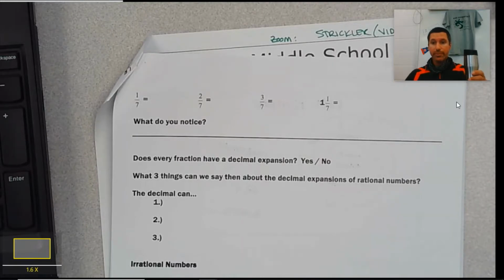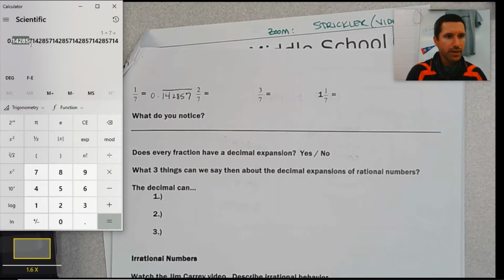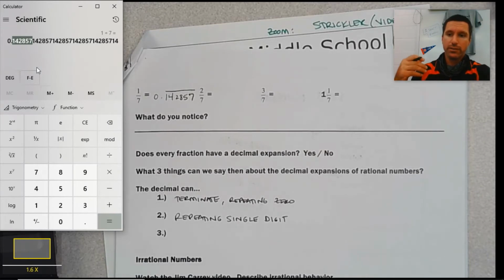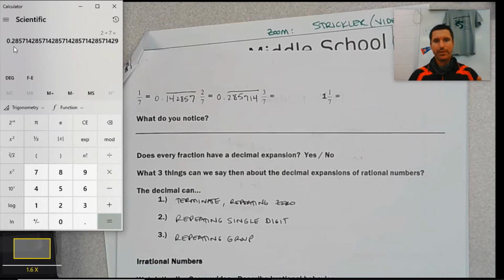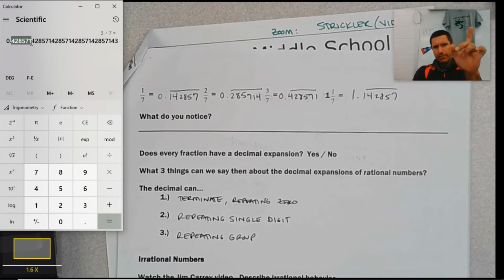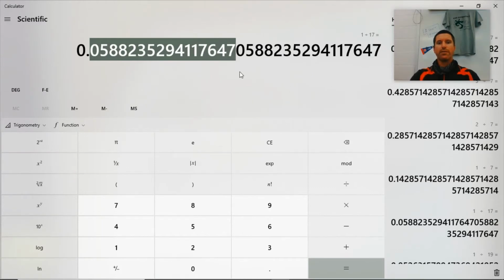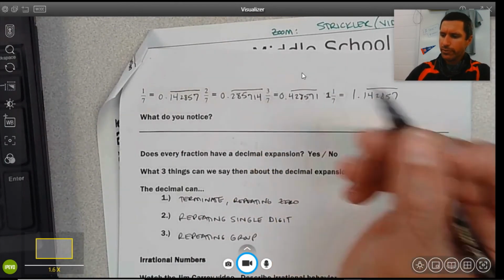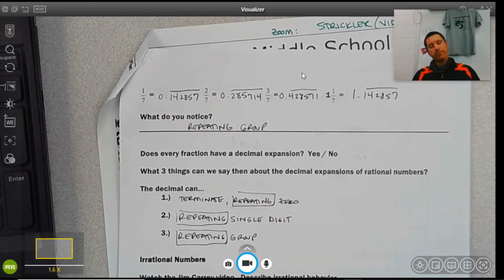8.NS.1 Decimal Expansion